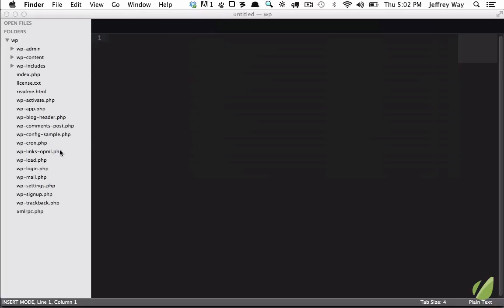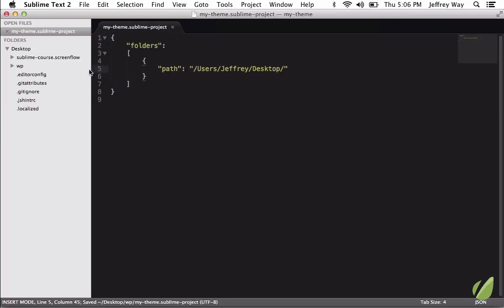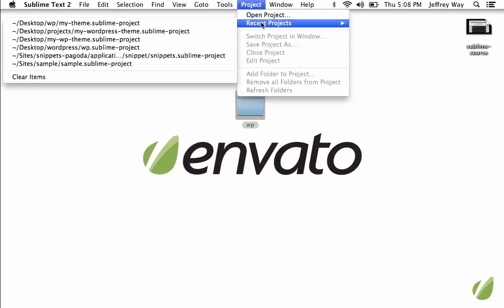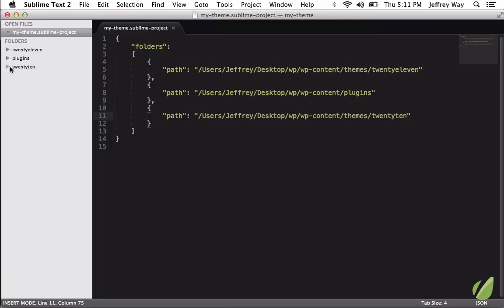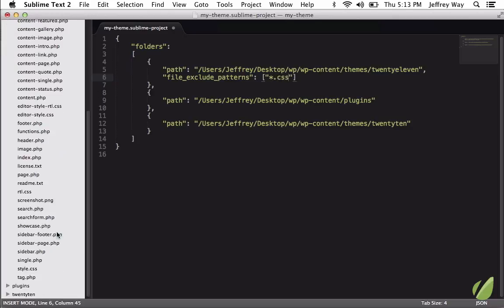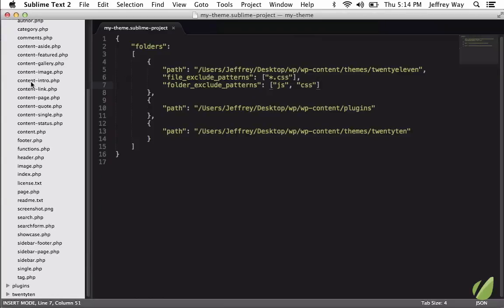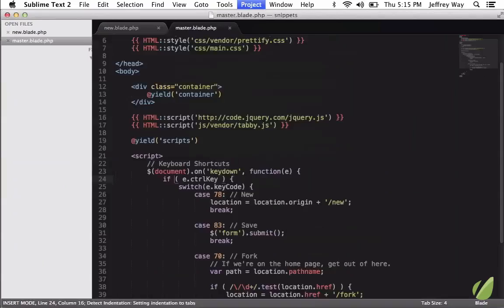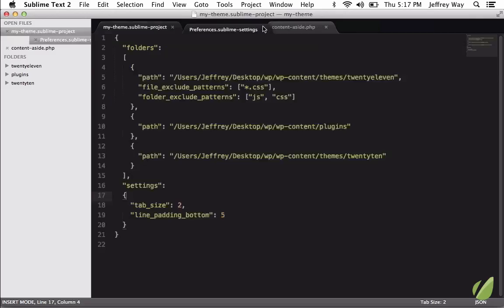PerfectWFSublime 30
blogchiase.url.ph